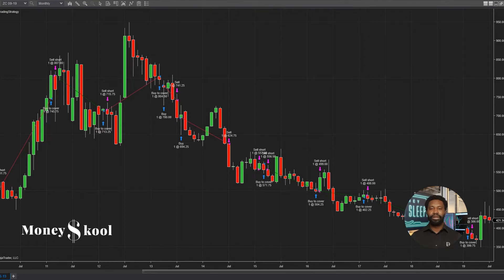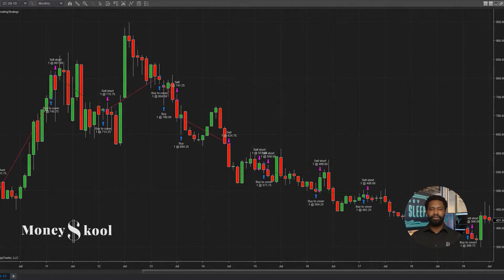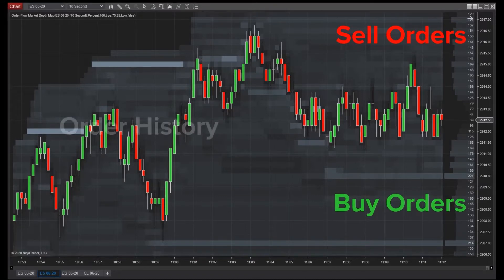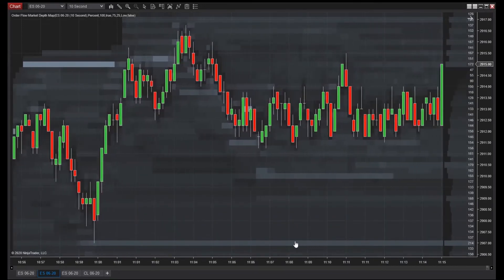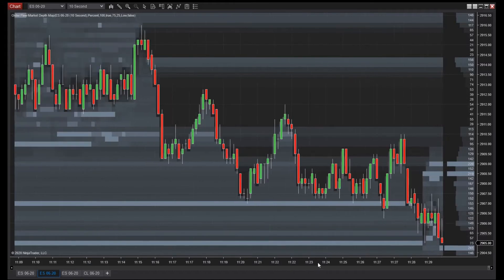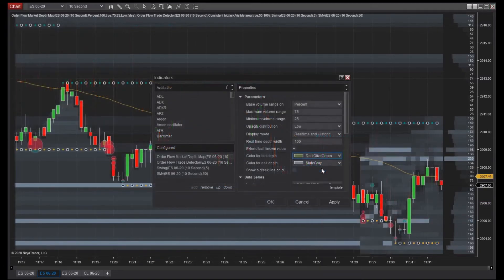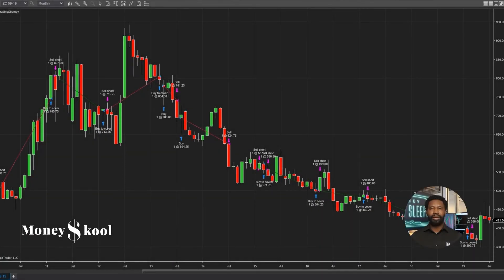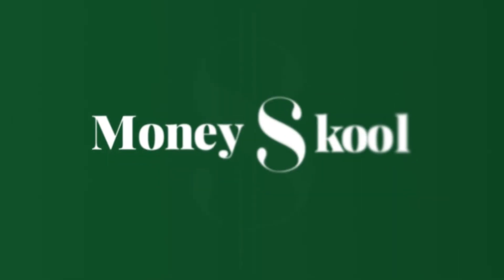How to Visually Read the Order Book with Market Depth Map with NinjaTrader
This video will help you better understand how to read the order book and market depth map in Ninjatrader. We'll start with a basic overview of the order book, then jump into an example of reading it in more detail.